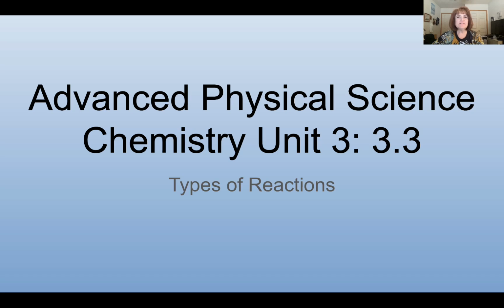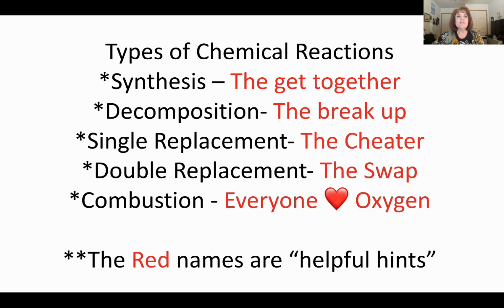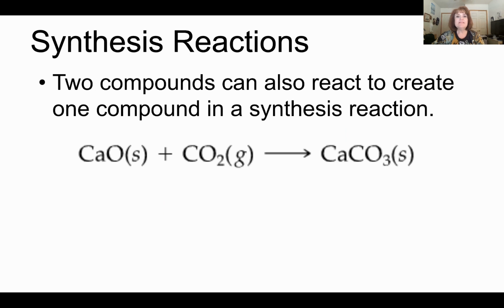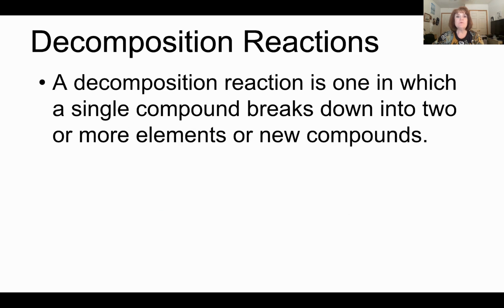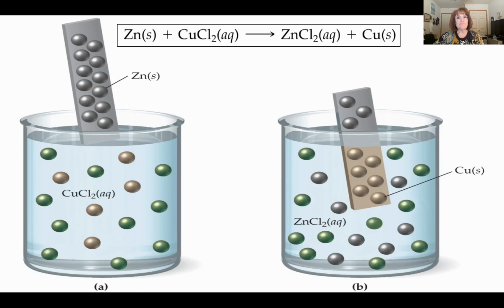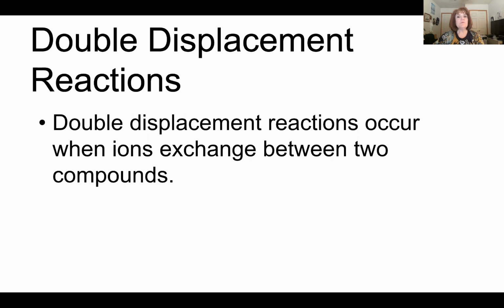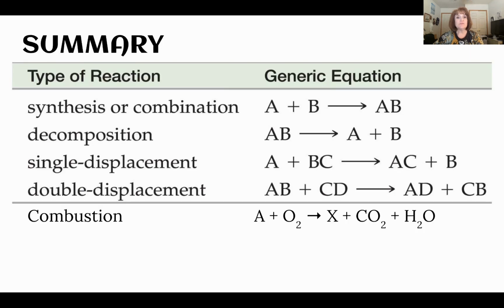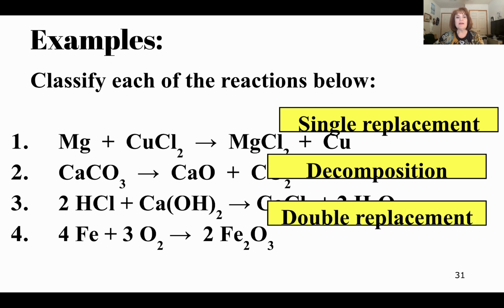APSC 3.3 Type of Reactions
Five types of chemical reaction instructions.